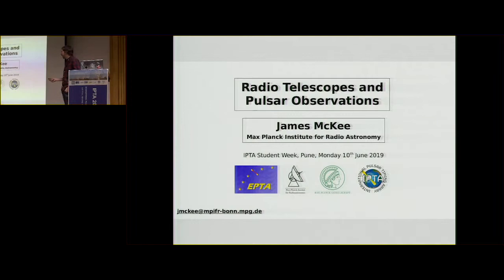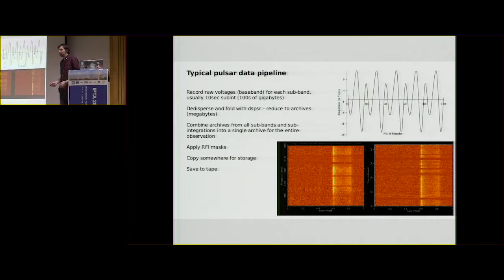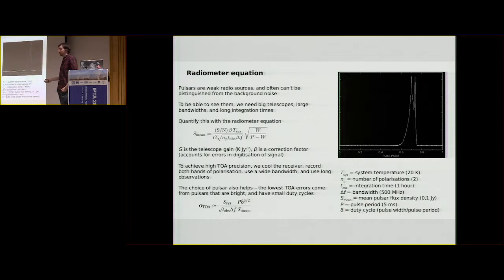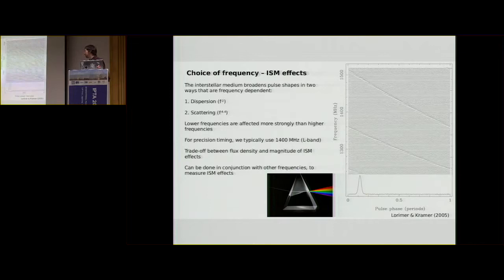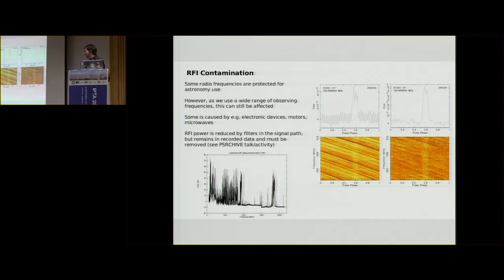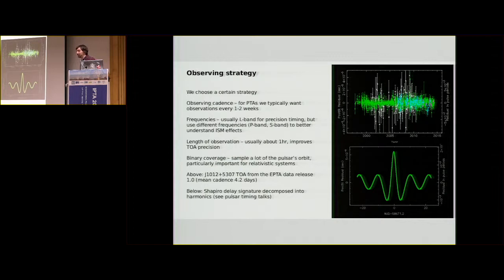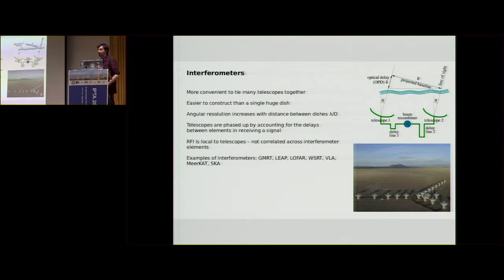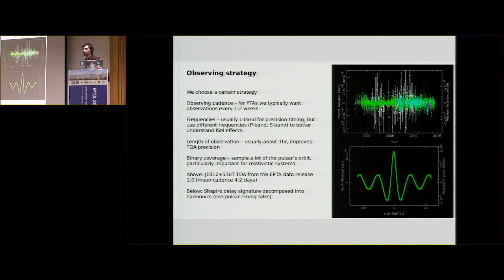James McKee - Radio Telescopes and Pulsar Observations